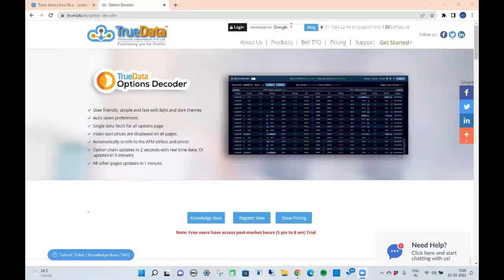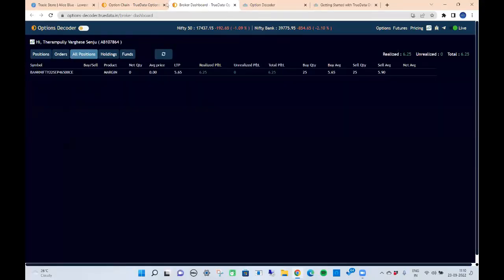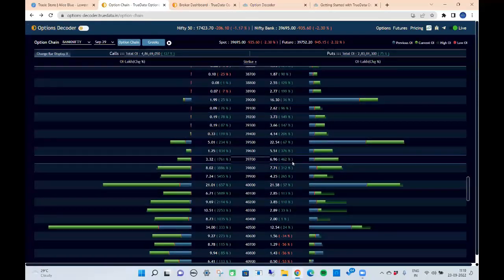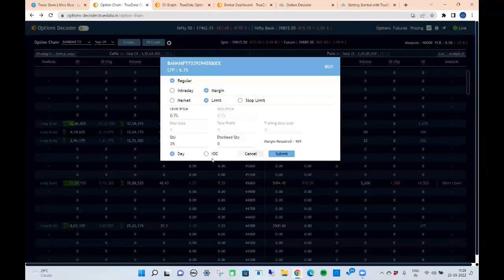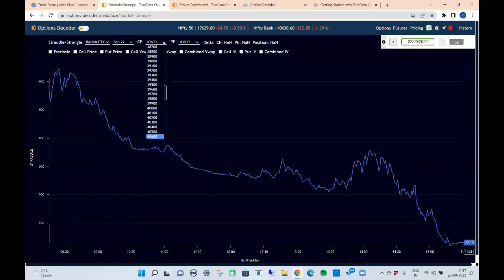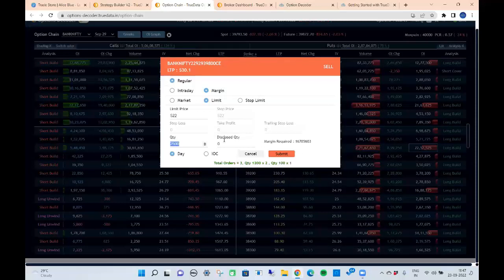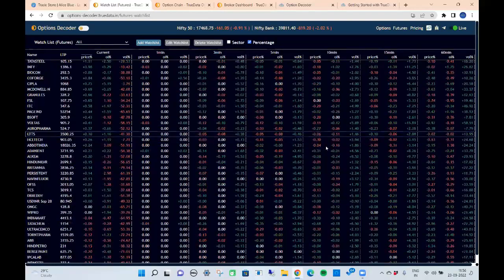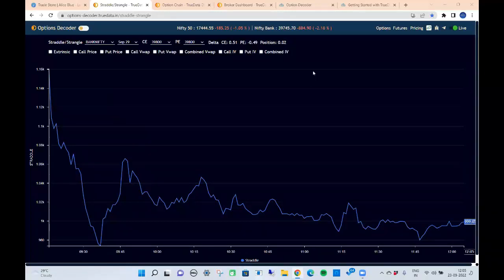TrueData Options Decoder- Aliceblue Integration Webinar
General Risk Disclosure Example: Futures and forex trading contains substantial risk and is not for every investor. An investor could potentially lose all or more than the initial investment. Risk capital is money that can be lost without jeopardizing ones’ financial security or life style. Only risk capital should be used for trading and only those with sufficient risk capital should consider trading. Past performance is not necessarily indicative of future results. We are excited to announce that, TrueData Options Decoder is now integrated with Aliceblue - One of the best discount broker in India.

If you have missed to attend our Free Webinar which was held on 23rd September  2022, you can view it right here.

About TrueData Options Decoder:

📌 Options Decoder is a feature-rich real-time FNO analysis and trading platform with Live Options Chain, Options Chain Replay, Advanced Strategy Builder, PE-CE Difference, PCR Chart, Straddle/Strangle, Multi Strike Charts, Futures Analysis and much more.

Highlights of this integration:

📌You can execute trades directly from our Futures & Options analysis platform,
📌By using TrueData Options Decoder, you can analyze and execute single or multiple orders directly from one place,
📌Execute Big orders on a single click. We split big orders based on Quantity Freeze for you,
📌Build, Adjust, Trade and Simulate your strategies with our Advanced Strategy Builder,
📌Our Live data plan with 2 seconds Real-Time updates helps you to analyze trades quickly and make better trading decisions

We are also providing Real-Time Data for USDINR.
Historical data is available for NIFTY and BANKNIFTY Options.

Topics discussed are:
📌 Platform overview
📌 Salient features
📌 Live Demo
📌 How to get started
📌 FAQs